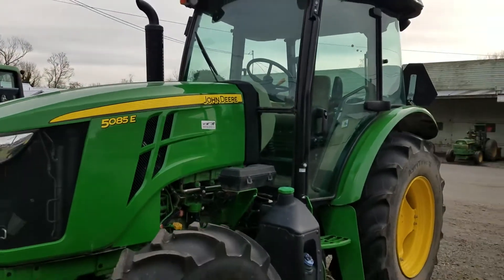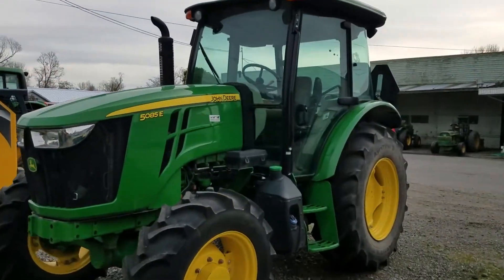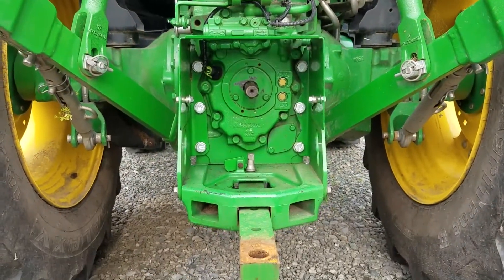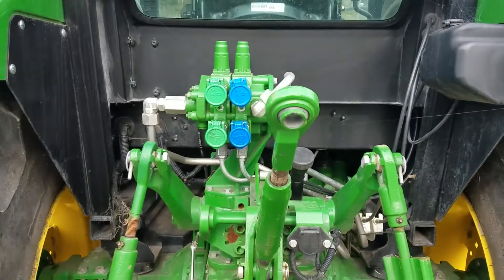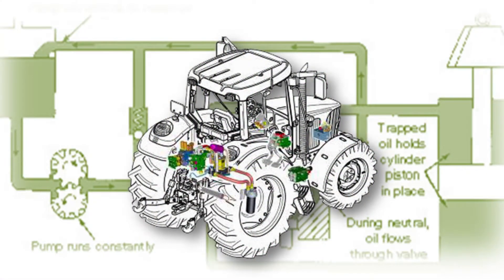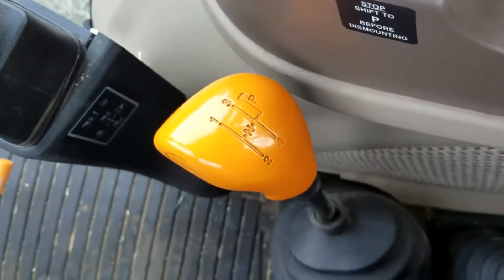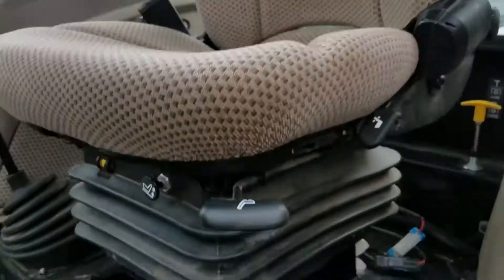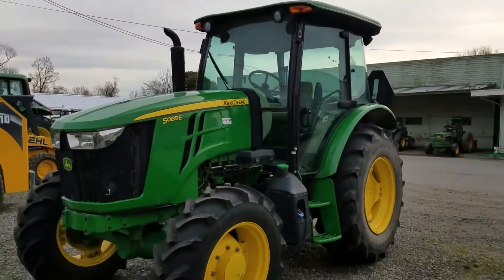2015 John Deere 5085E Utility Tractor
Quick overview.